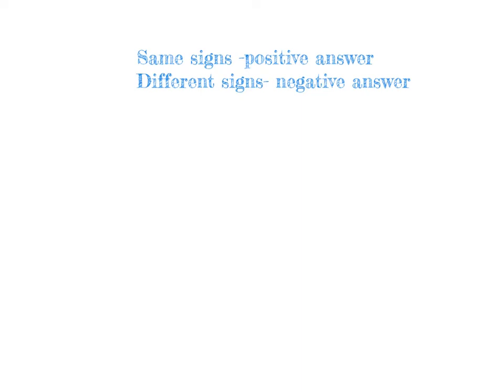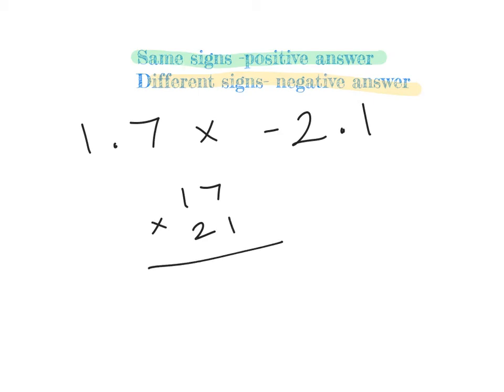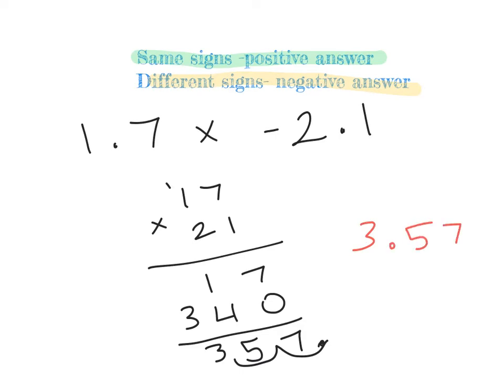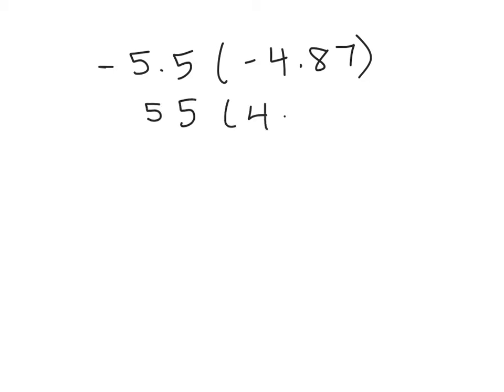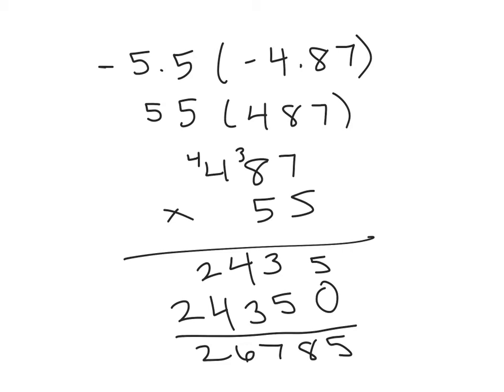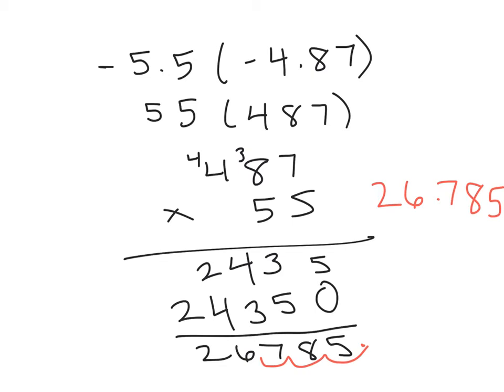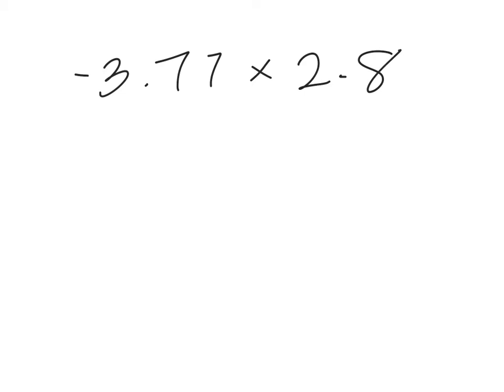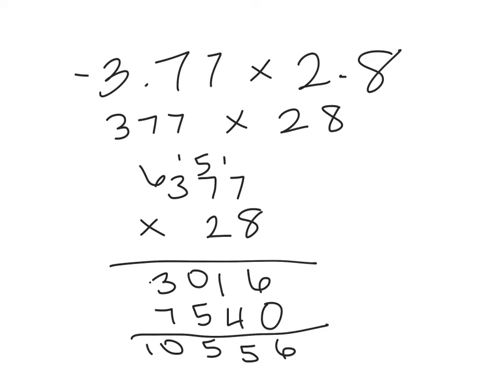Multiplying signed decimals